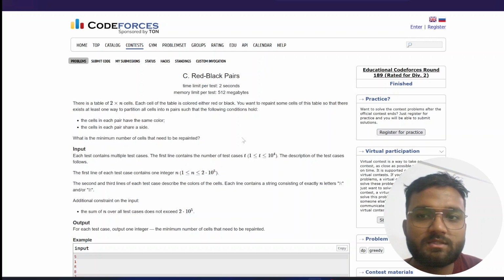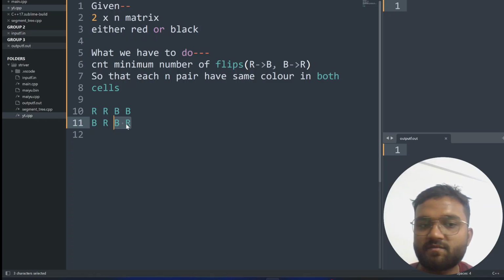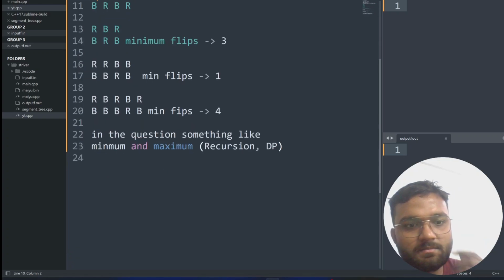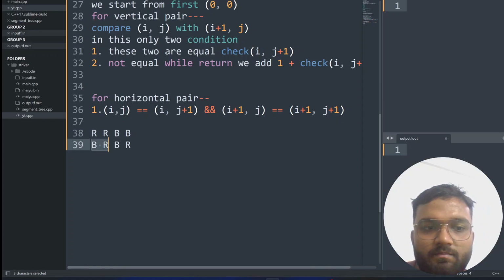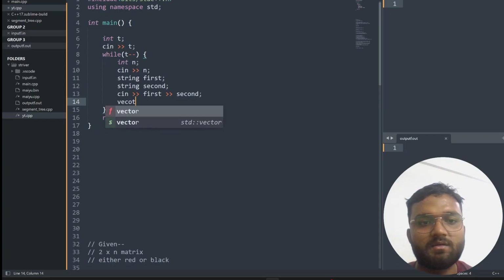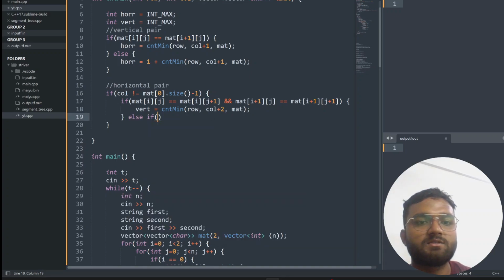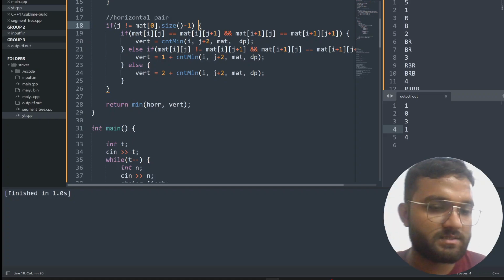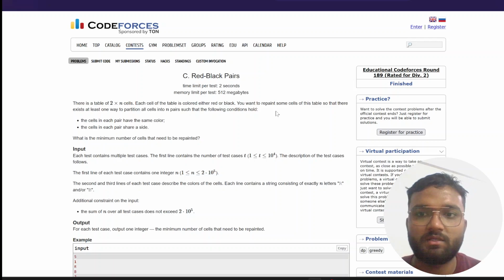Div 2 | Problem C | Intution + Memoization + Tabulation | Educational Codeforces Round 189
Watch at 1.5x and solve first by yourself to understand problem better

Given--
2 x n matrix
either red or black

What we have to do---
cnt minimum number of flips(R-B, B-R)
So that each n pair have same jour in both
cells

R R B B
B R B R

R B R
B R B minimum flips - 3

B B R B  min flips - 1

R B R B R
B B B R B min fips - 4

in the question something like
minmum and maximum (Recursion, DP)

Recursion approach---
we start from first (0, 0)
for vertical pair---
compare (i, j) with (i+1, j)
in this only two condition
1. these two are equal check(i, j+1)
2. not equal while return we add 1 + check(i, j+1)

for horizontal pair-- (check that j != n-1)
1.(i,j) == (i, j+1) && (i+1, j) == (i+1, j+1)
go for check(i, j+2)
2.(i, j) != (i, j+1) && (i+1, j) == (i+1, j+1)
go for check(i, j+2) but while return add 1
3.else condition
go check(i, j+2) but while return add 2

R R B B R
B R B R B

return min(hor, verti);